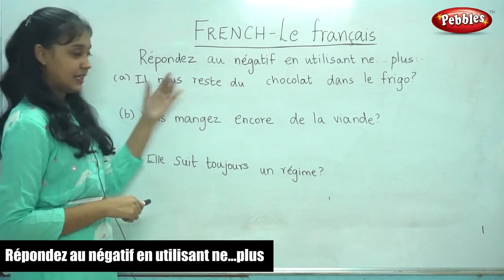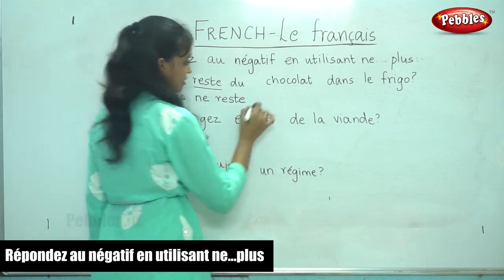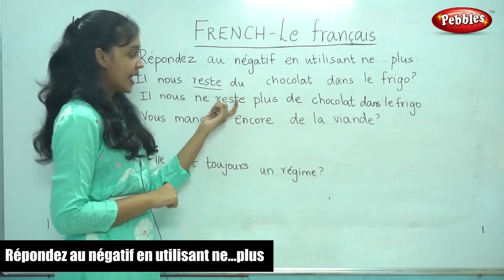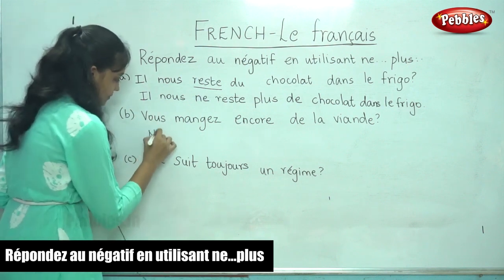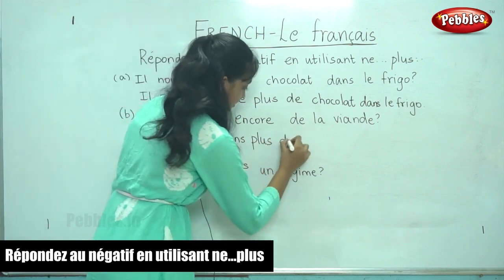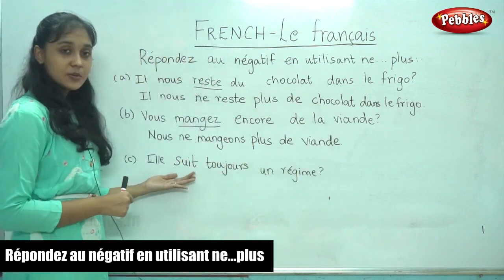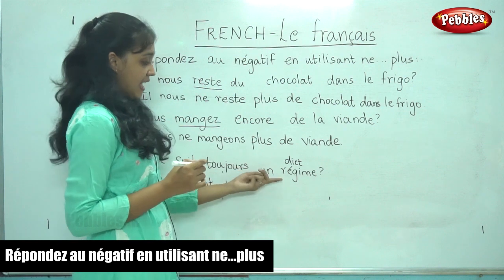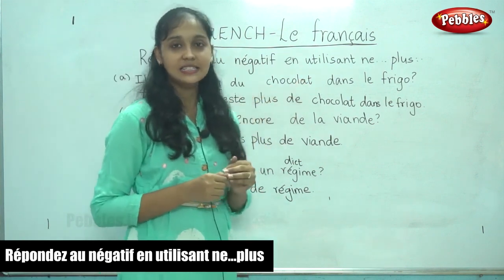Répondez au négatif en utilisant ne | French Class- 91 | Learn French Through English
Répondez au négatif en utilisant ne | French Class- 91 | Learn French Through English | French Lesson